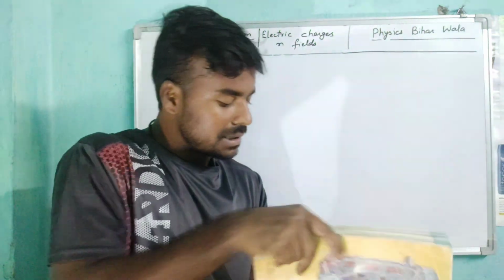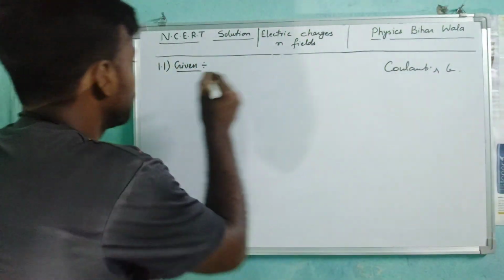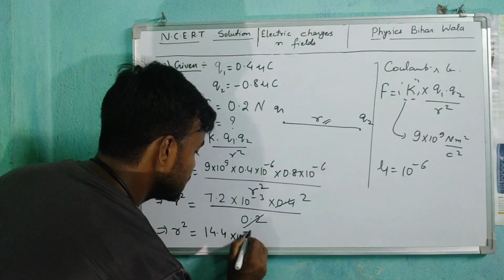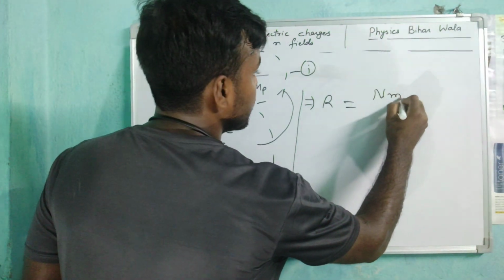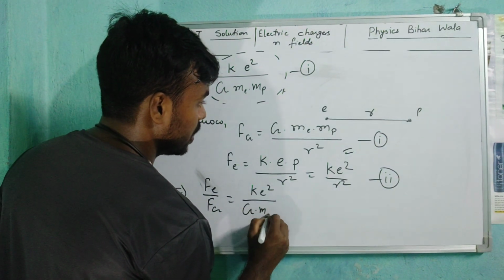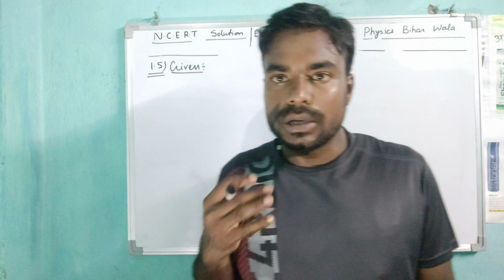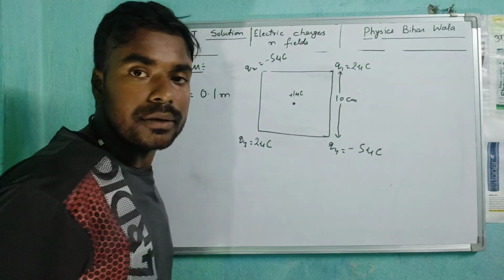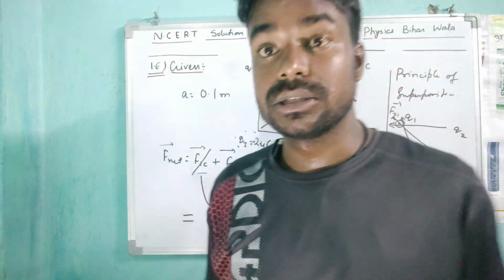1 Electric Charges n Fields || Solution of NCERT Physics || Physics Bihar Wala || Bramhacharya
Electric charges n fields Part 1 || Numerical of NCERT 12th physics || Physics Bihar wala ||